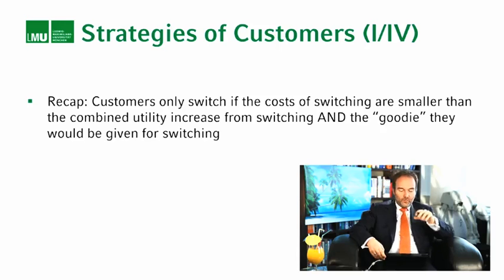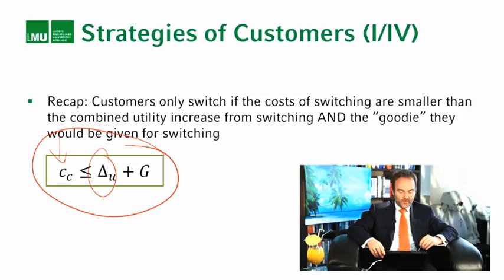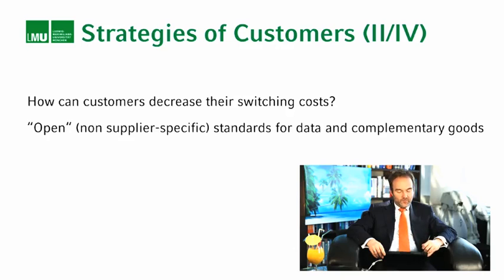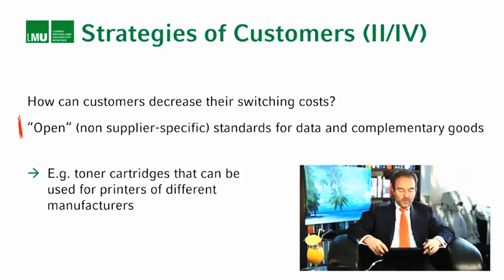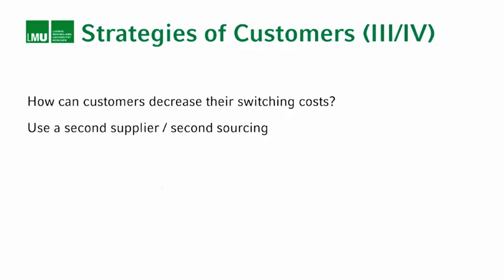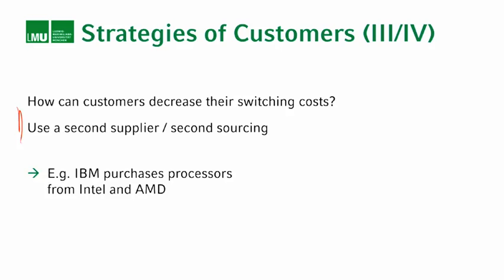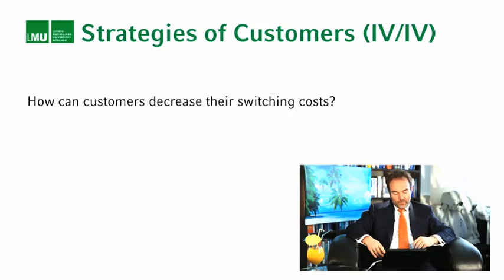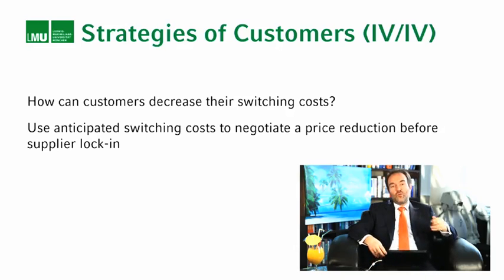1 6 Video 6 Lock In Strategies II Customers 3 44